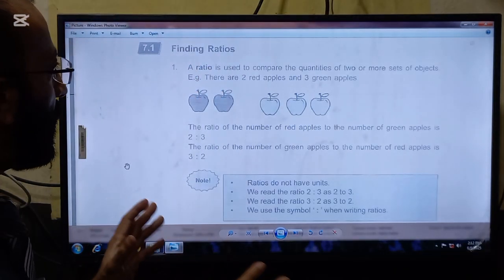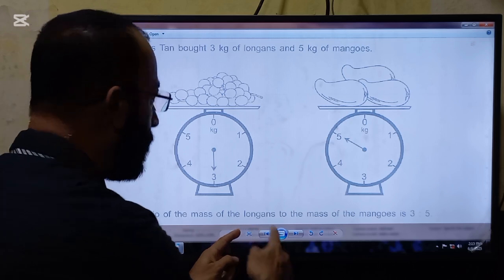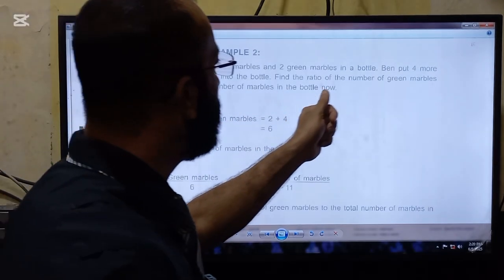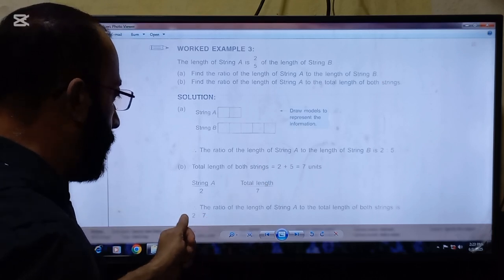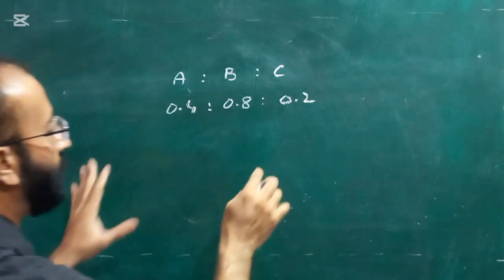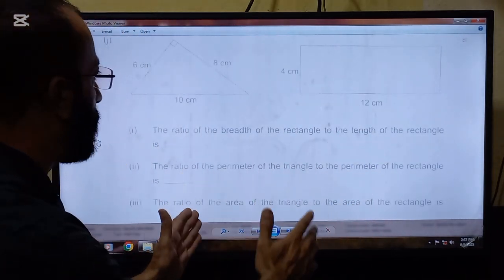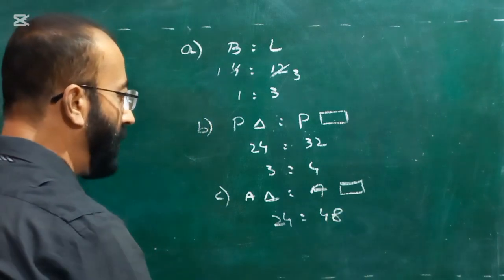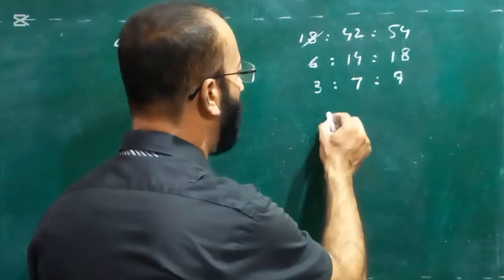O Level/Mathematics/Finding Ratios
This lecture will thoroughly cover the topic 'Finding Ratios' in Mathematics, O Level Syllabus.